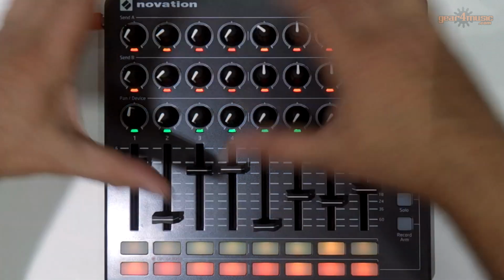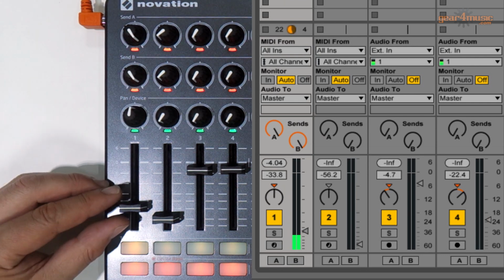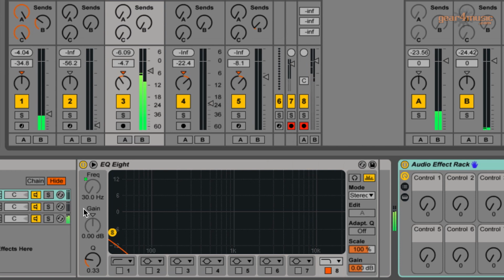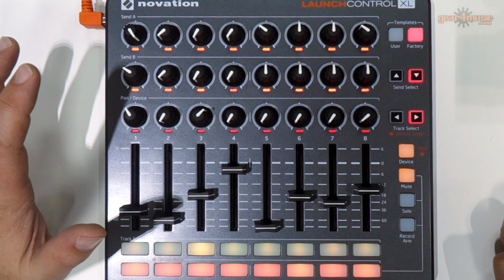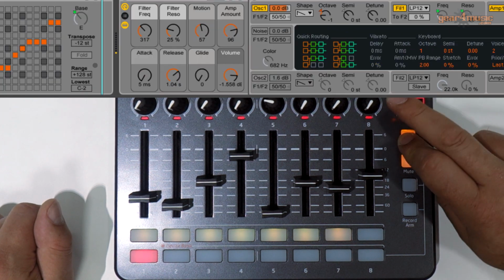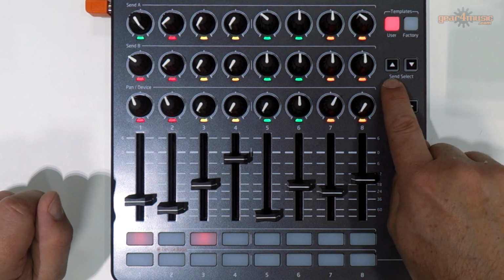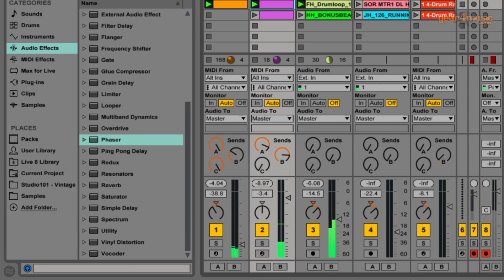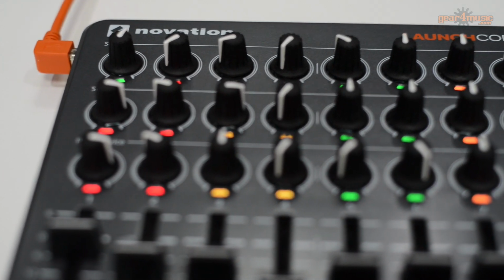Novation Launch Control XL Exclusive Demo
Exclusive Gear4music video for the new launch Novation LCXL!

Novation LCXL gives you total control of Ableton Live whether producing or performing live.